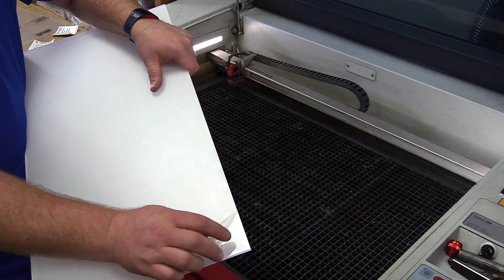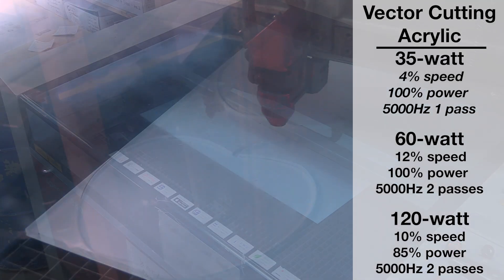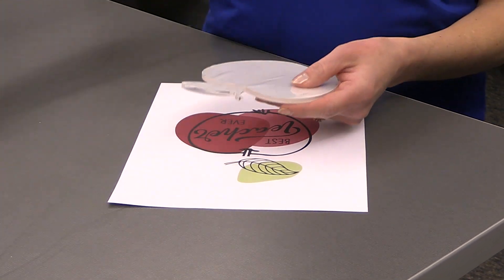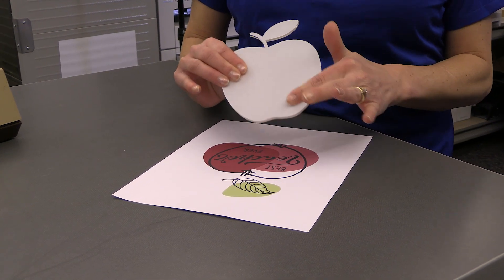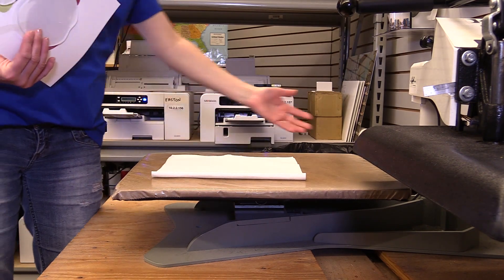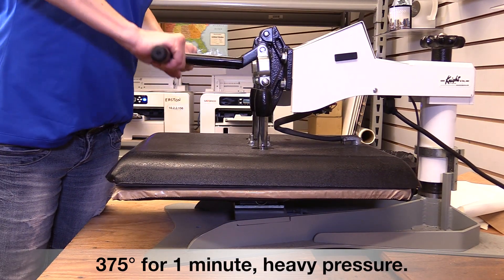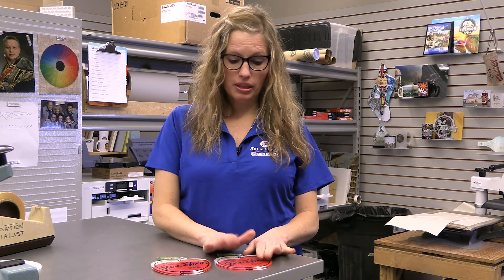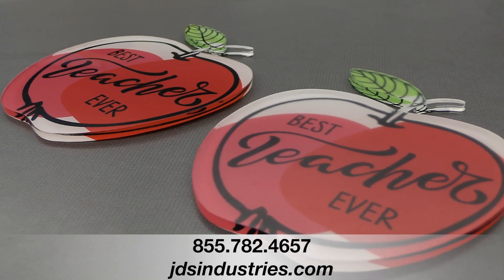How to Laser Cut and Sublimate Acrylic Sheet Stock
Vector cutting sublimatable acrylic sheet stock opens up endless customization options for your projects. Watch this video and learn how to set up the sheet stock in your laser and how to sublimate to get a stunning image every time.

You can view this acrylic sheet stock (JDS part SAC1224)

If you are interested in joining the JDS Laser Facebook group where you can get all sorts of help with your projects,

00:00 - Intro
00:11 - How to Vector Cut Acrylic Sheet Stock
00:46 - Prepping Acrylic Sheet Stock for sublimation
01:36 - How to Sublimate Acrylic Sheet Stock
02:11 - How to Prevent Warping
02:23 - If You Forget to Remove the Protective Film
02:48 - Questions? Give Us a Call!